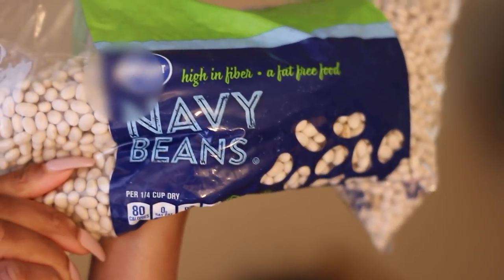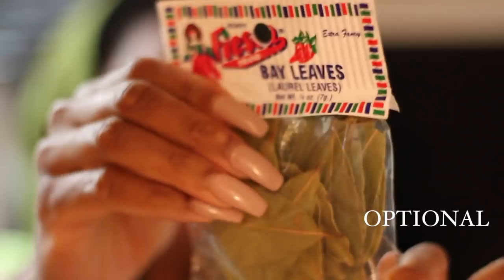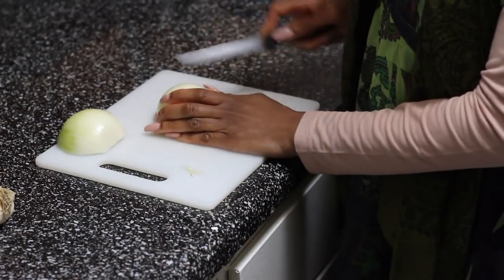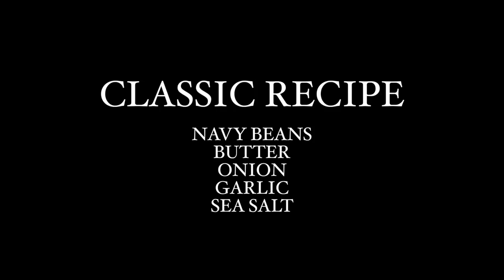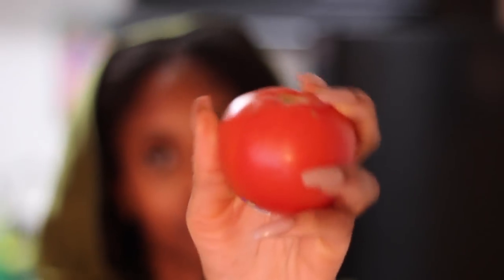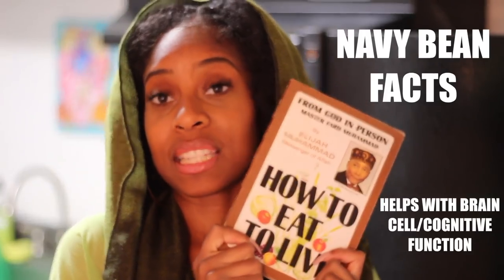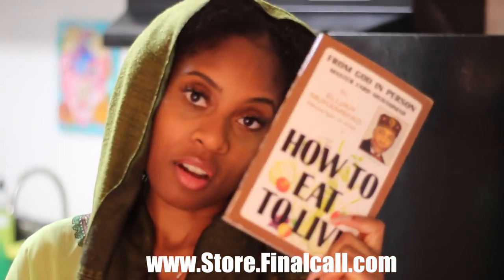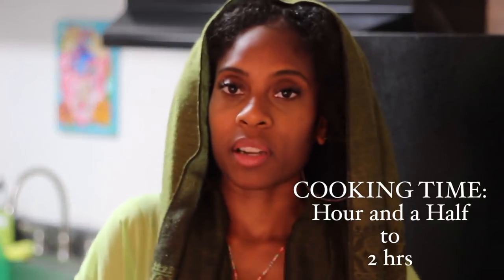NAVY BEAN SOUP RECIPE- How To Eat to Live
The Most Honorable Elijah Muhammad and Minister Louis Farrakhan teaches that the navy bean is the Best Food!